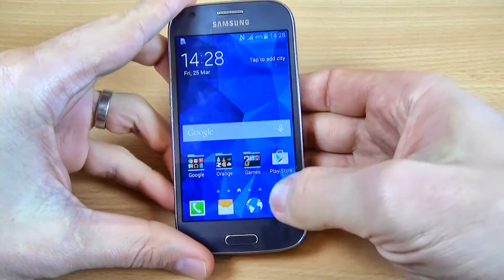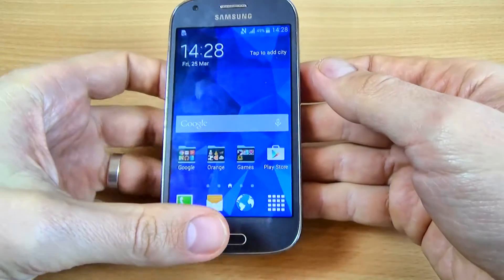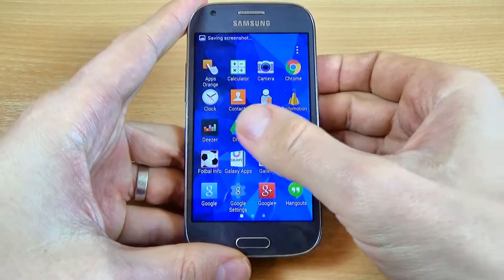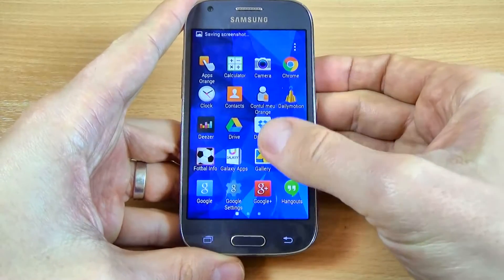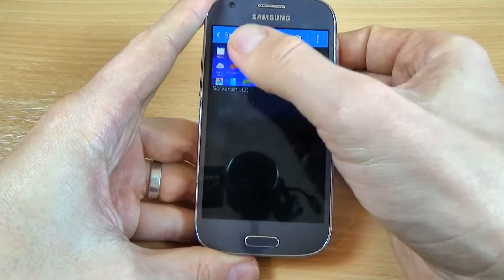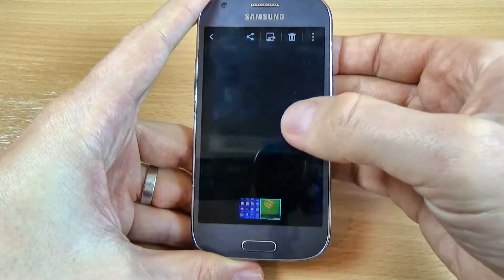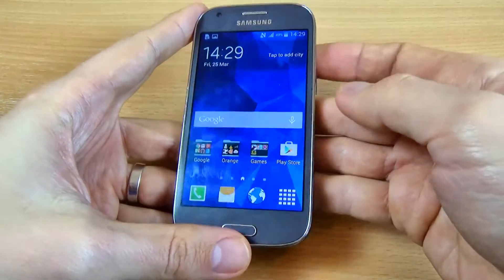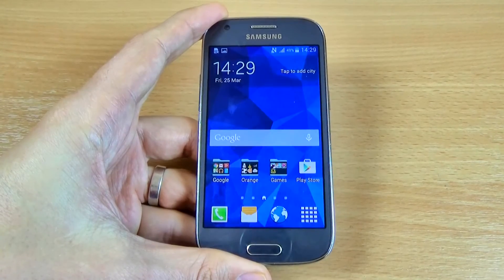Samsung Galaxy Ace 4 - How to take a screenshot/capture/print screen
In this short tutorial I'll show you how to take a screenshoot on Samsung Galaxy Ace 4 G357FZ (Android 4.4.4) with a combination of keys. You can use this option if you want to make a capture or print screen of your phone.